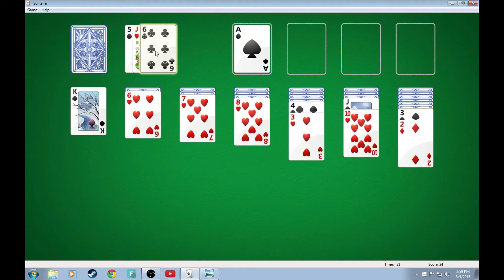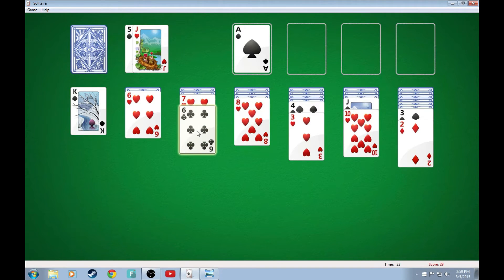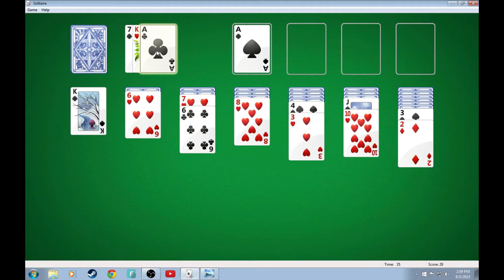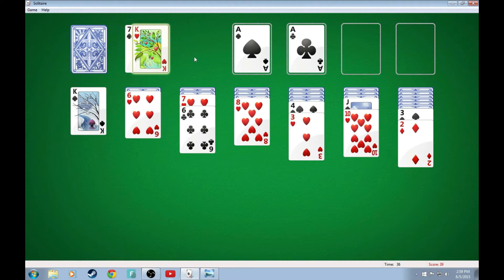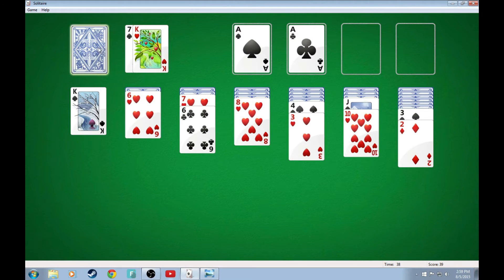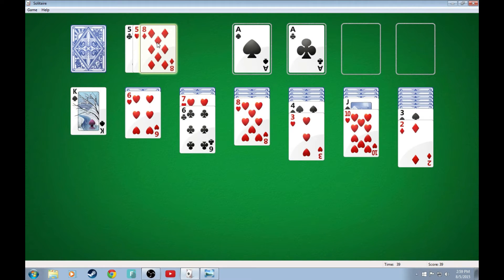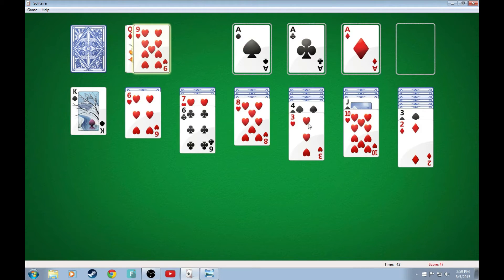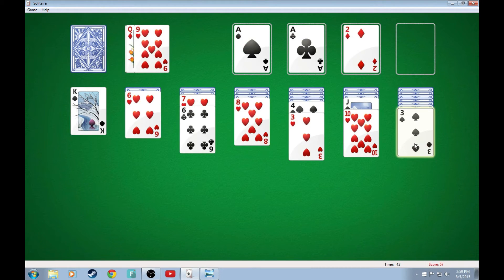Phil Spencer's favorite game!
In this video Bearded Gamer cant believe the division head of xbox favorite game is solitaire. Please at least state that your guilty pleasure game playing is your own companies exclusive.  It might help.